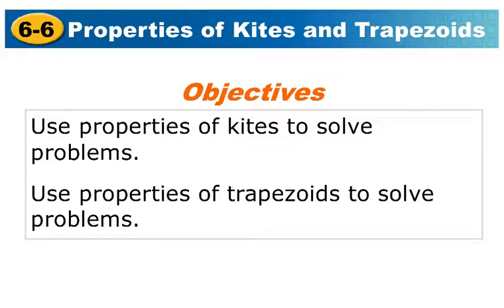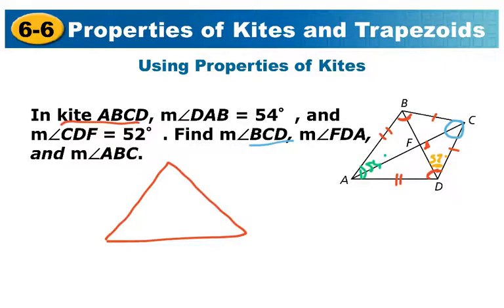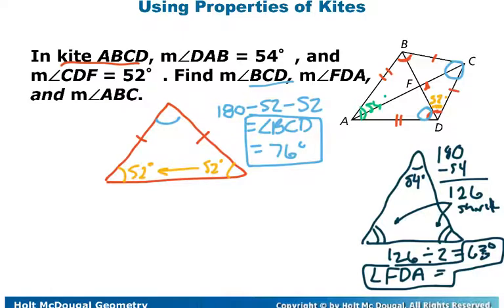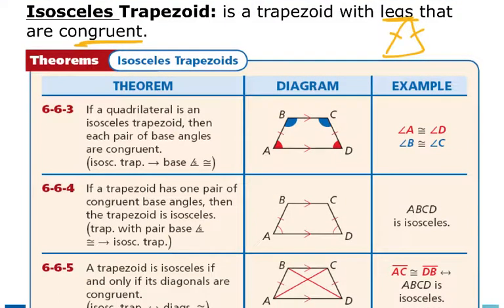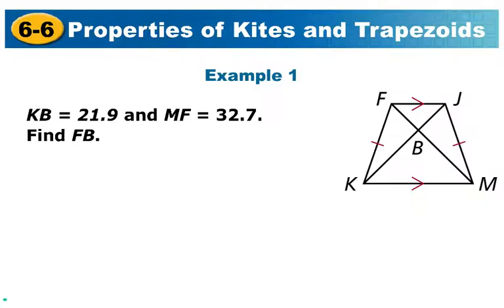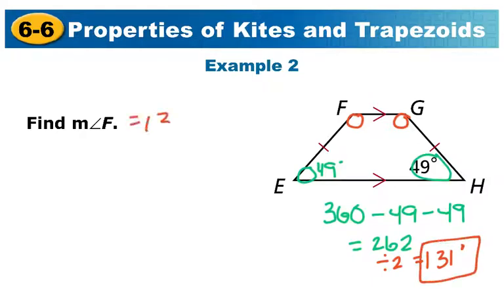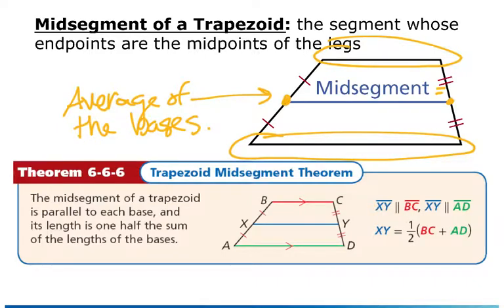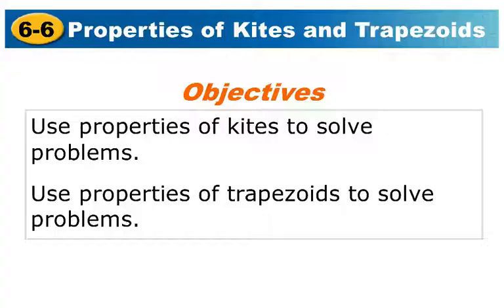Geometry 6.6 Properties of Kites and Trapezoids Video Notes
This video works through notes and examples of trapezoids, isosceles trapezoids, and kites.